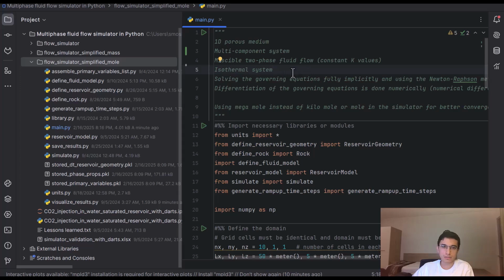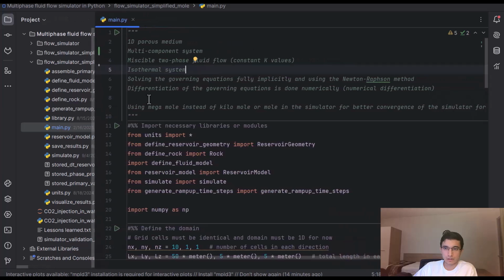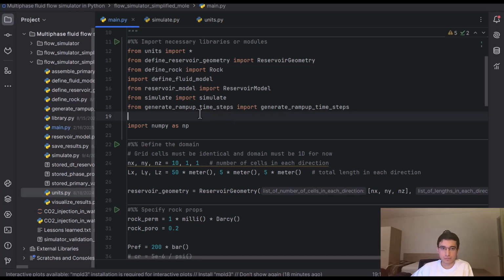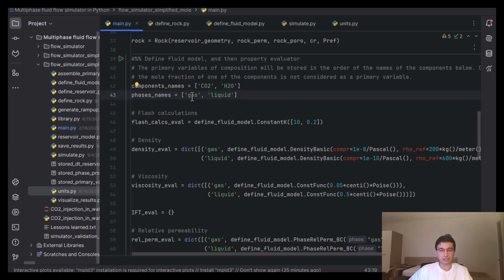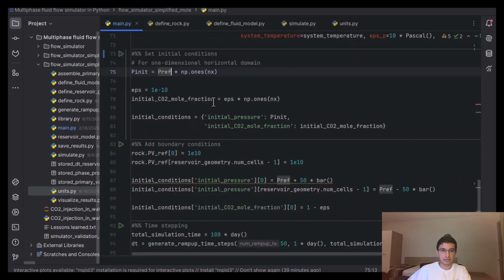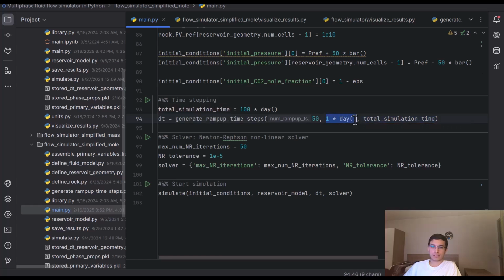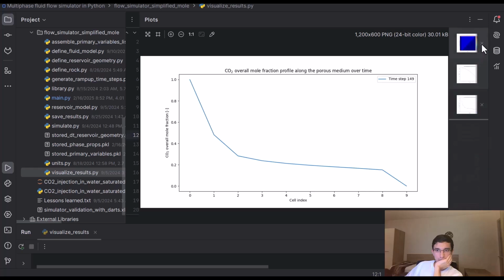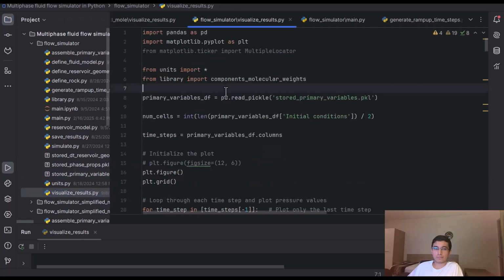Development of a Fully-implicit Compositional 2-phase Flow Simulator in Python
In this video, I'll talk about two-phase fluid flow modeling in porous media in Python, which uses the compositional method and developed in a fully-implicit way.
The mass conservation equations are solved using the Newton-Raphson method, and the Jacobian matrix is constructed using numerical differentiation.
The model is one-dimensional and isothermal.